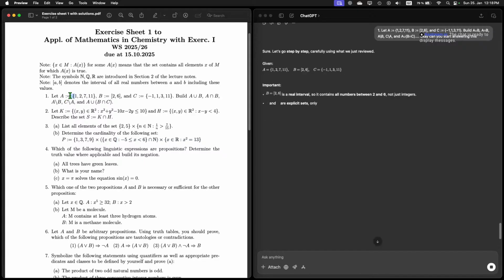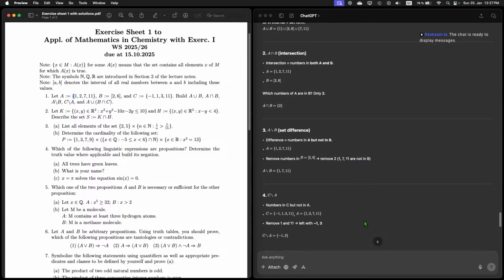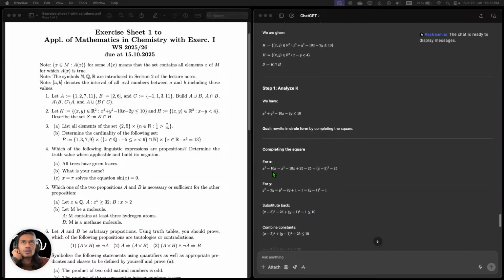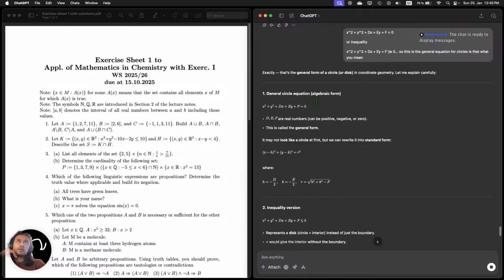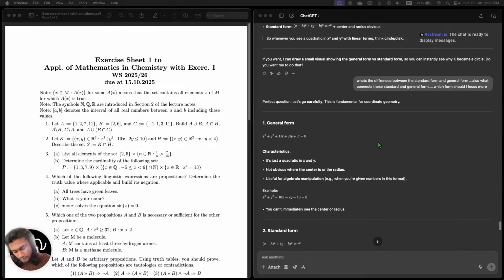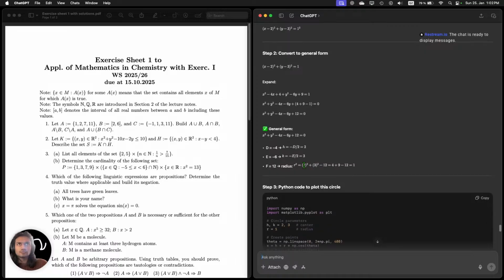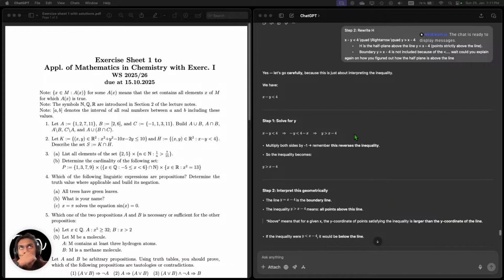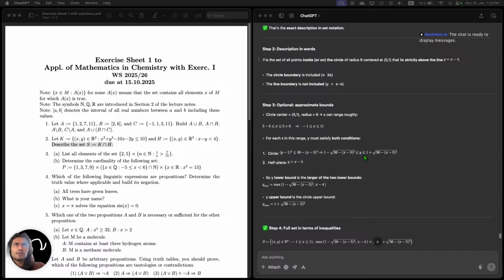[Day 248] Math Assignment (1 Hour Session) | 1 Viewer = Undertale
Day 248 — dedicating 1 hour to the Math assignment. Focusing on solving problems step by step and reinforcing key concepts for better understanding.

🎮 Today’s Lies of P Gameplay:
[Gameplay temporarily paused due to no source of income. Will resume once I secure a job to cover rent and bills.]